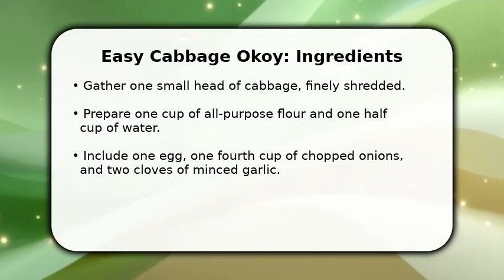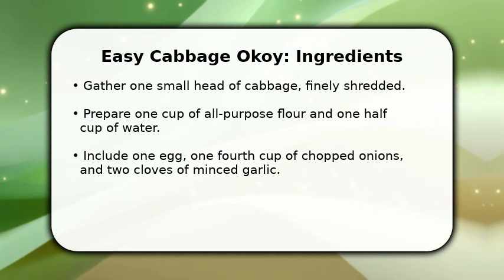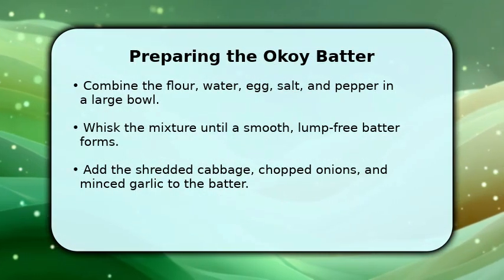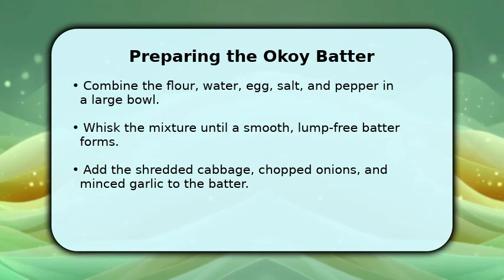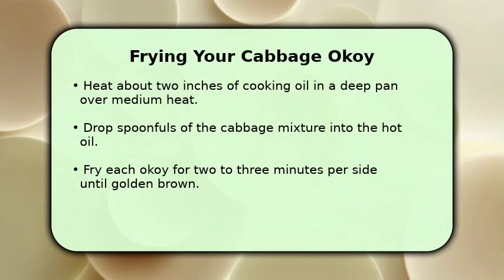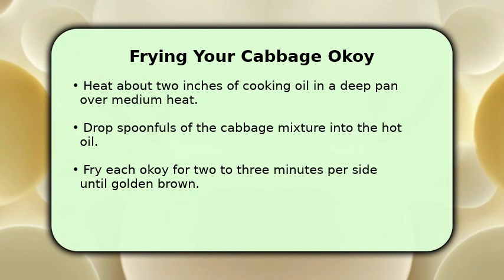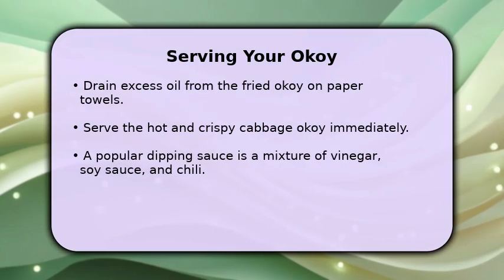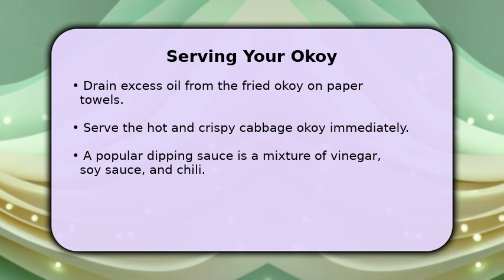How to Make Cabbage Okoy (Easy Method)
▸ (c) Learn how to make a delicious and easy-to-make okoy dish using cabbage. In this video, we will show you the simple steps to prepare a tasty okoy recipe that is perfect for any occasion. From preparation to cooking, we will cover everything you need to know.